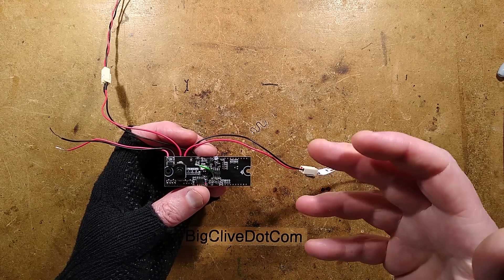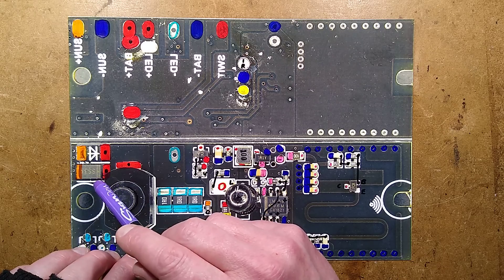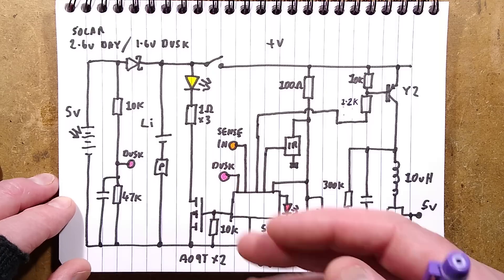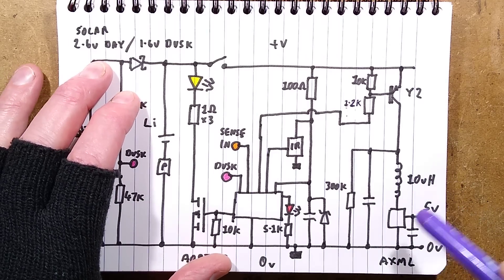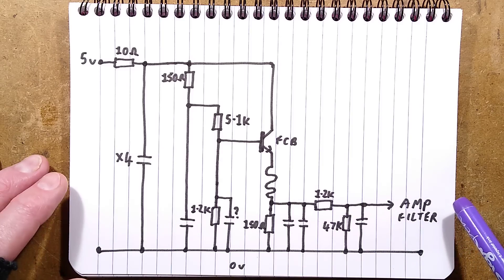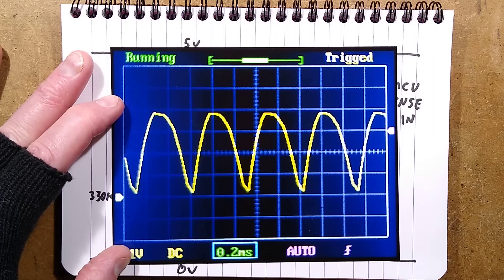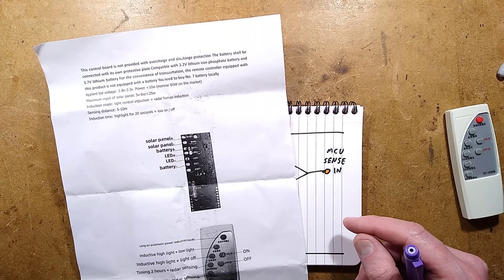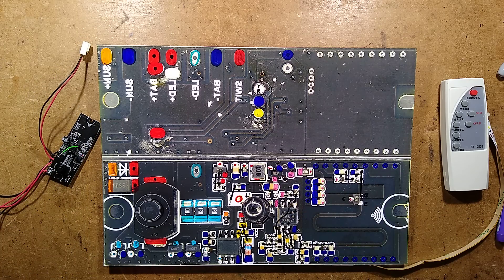Solar "radar" light control module - with schematic (and fix!)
The peril of making videos late at night.  I completely screwed up the frequency by a significant factor.  The 5ns waveform is around 200MHz (0.2GHz), so it could be the oscillator frequency.

A fairly standard style of module used in solar powered lighting systems.  The circuit board has a very intriguing mix of RF, analogue and digital circuitry.

Having reverse engineered the design without testing it first, it was a bit annoying to find out that it was faulty.  But it was a good excuse to scope out the filtered doppler waveform.

Not sure what was causing the specific frequency of the rogue waveform.  It might have been a hybrid of the 300kHz switching 5V supply combined with an unstable RF oscillator to create a harmonic effect.

Seeing the bursts of low frequency doppler frequency shift was quite cool (if that's what it actually was).  The fact it changed frequency with speed of objects approaching the oscillator does hint at doppler detection, where a signal reflection from a moving object will be at a slightly different frequency from the RF transmitter.  In this case I think it disturbs the oscillators natural frequency and causes it to modulate its current draw.